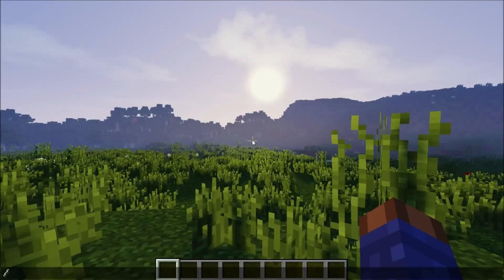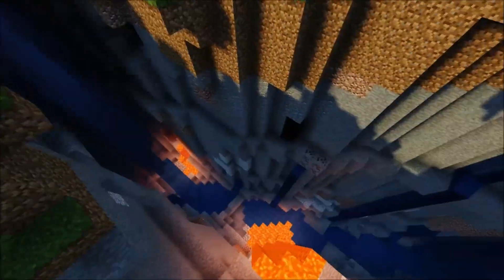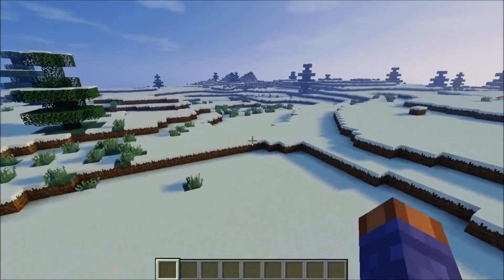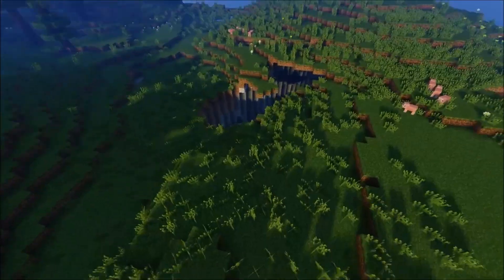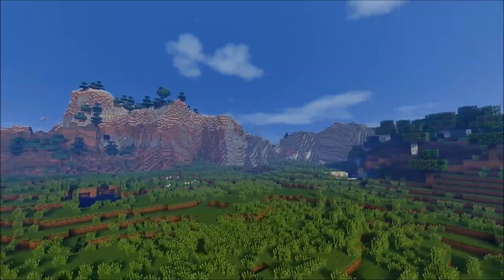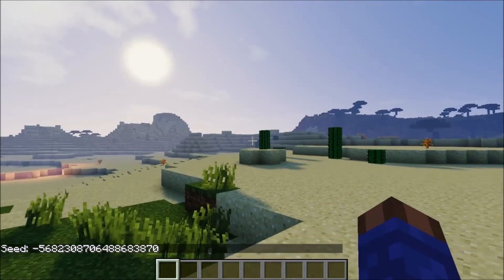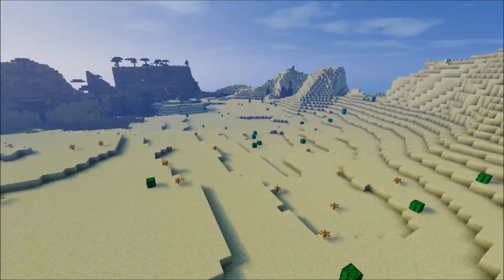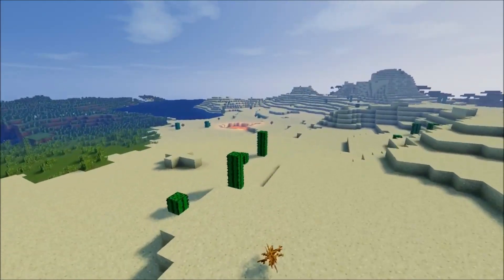Top 5 Flat Land Minecraft Seeds 1.9.4, 1.9, 1.8.9 Good for Building [2016]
Top 5 Flat Land Minecraft Seeds 1.9.4, 1.9, 1.8.9 Good for Building (Sildurs Vibrant Shaders.)

Flat plains spawn, Ravine near spawn

Large flat land snow biome seed

Cool Flat Land Plains Village Seed near spawn

Cool Large Flat Lands Spawn, nearby extreme hills

Multi Biome Flatlands Seed
Desert plains, grassland plains

Other ways of Supporting the Channel
If you wish to tip the channel You can do so here, but please only do so if you have the extra income, and wish to help the channel out.